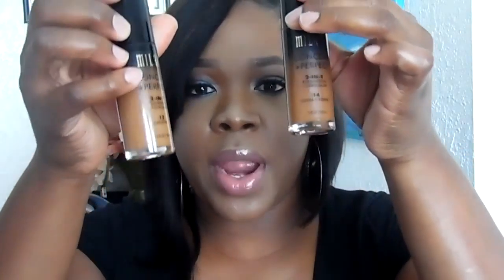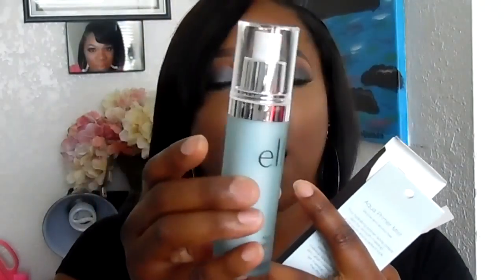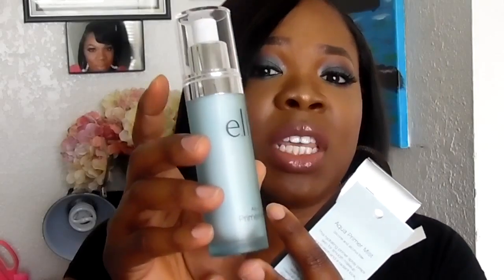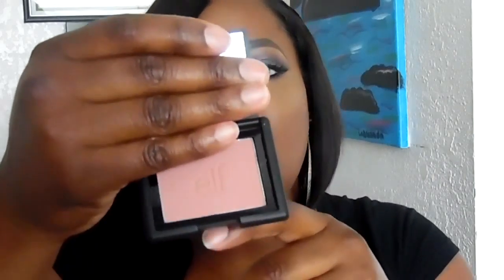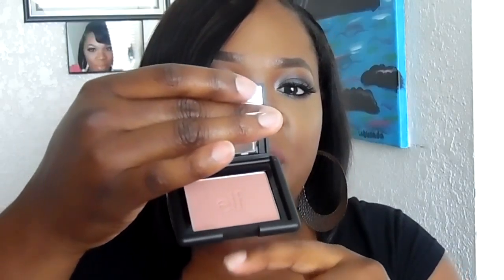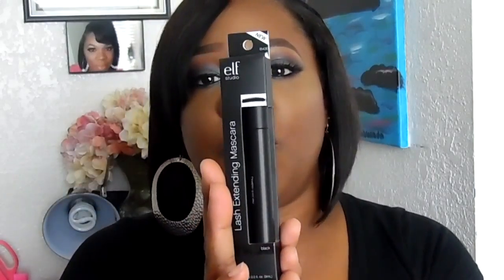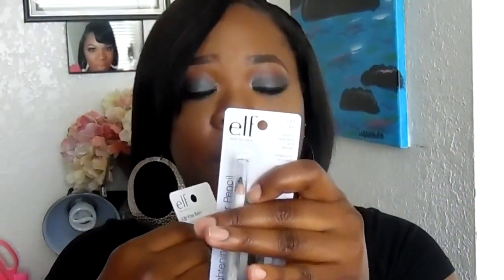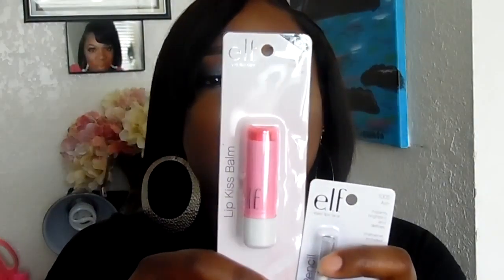E L F, Milani & Xcessorize365 Haul| Quanda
For Gorgeous, Custom Made, Jewelry For Today's Fashionista, Yesterday's Girlie Girl And Tomorrow's Plain Jane.

Show Jim Yosef Some Love..!!